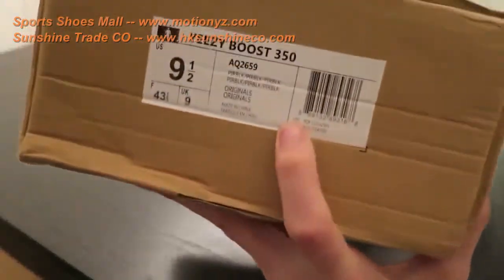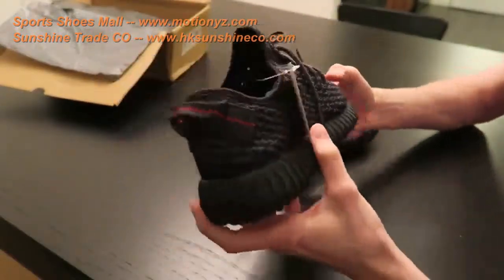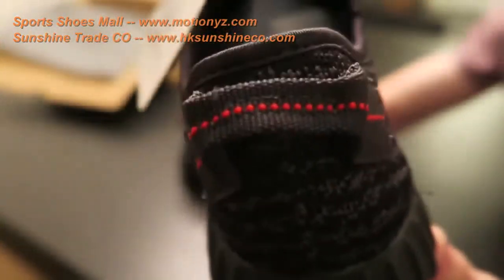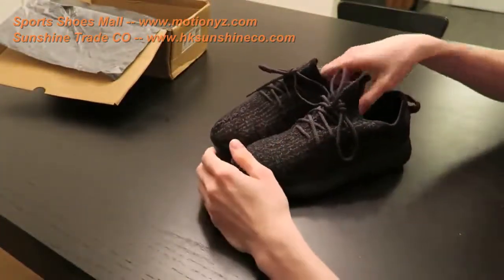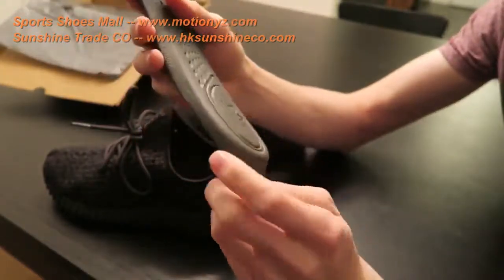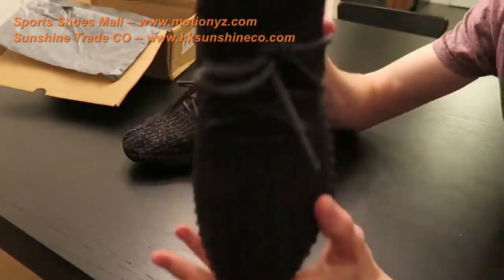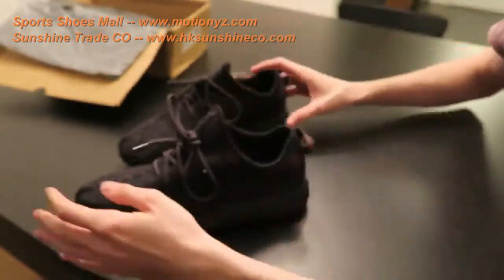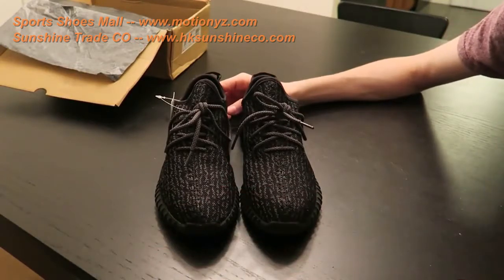Amazon Aliexpress Dhgate Adidas Yeezy Boost 350 Pirate Black Box Unboxing On Feet Review Not Replica